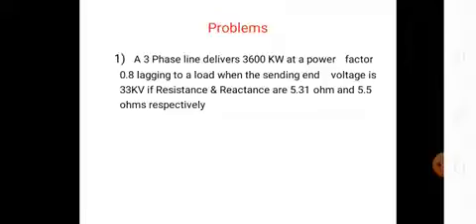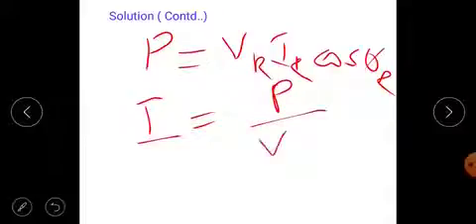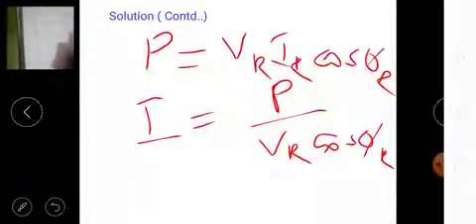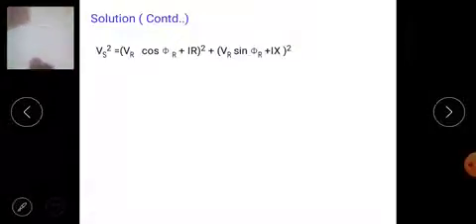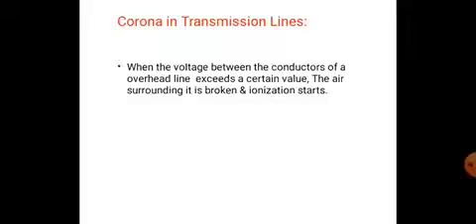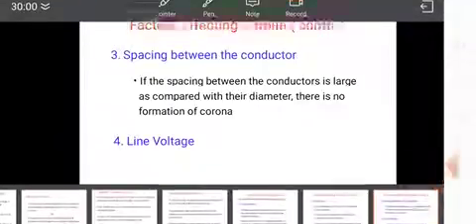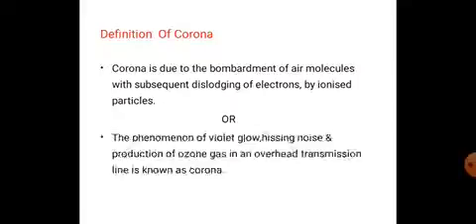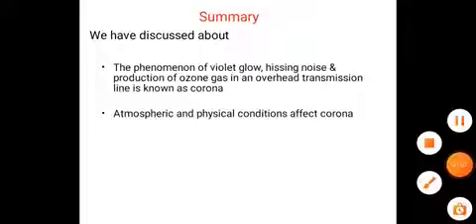Corona- factors affecting the corona